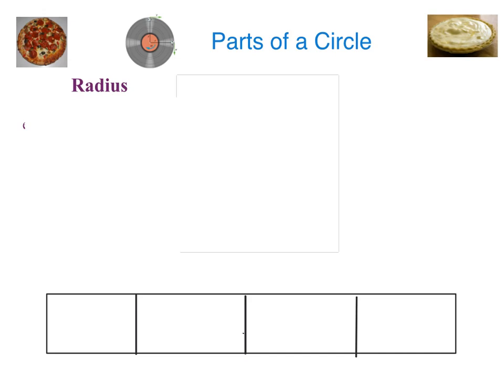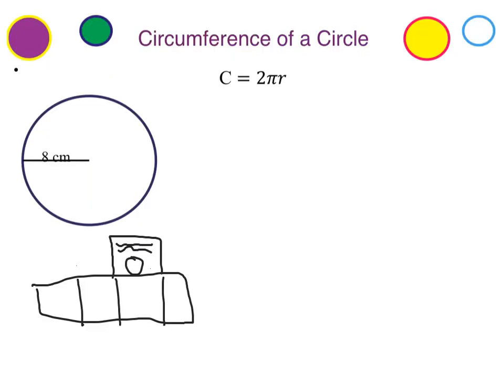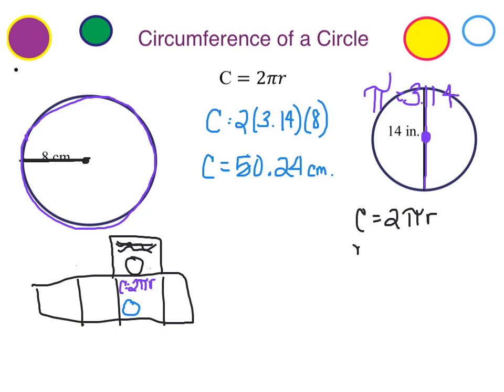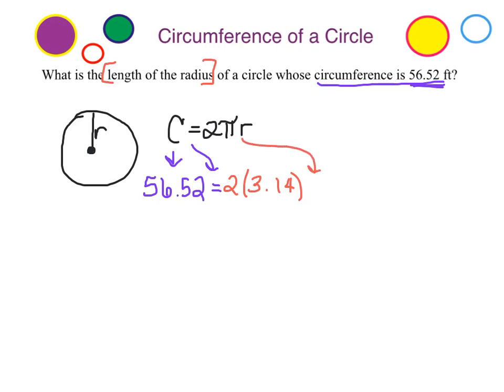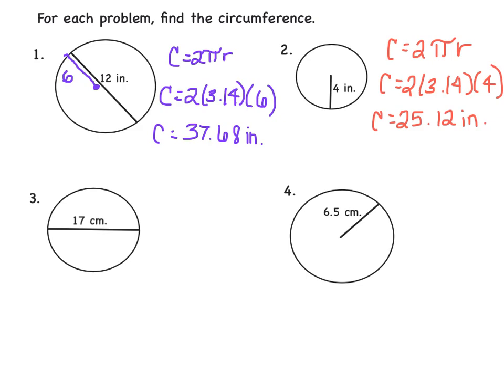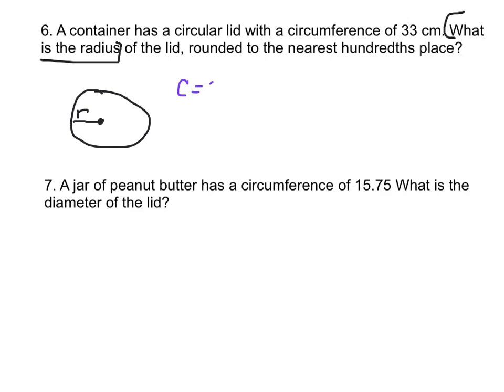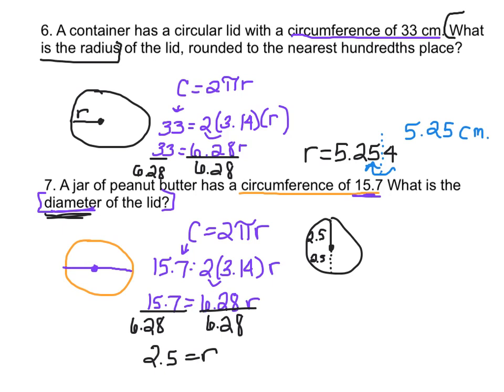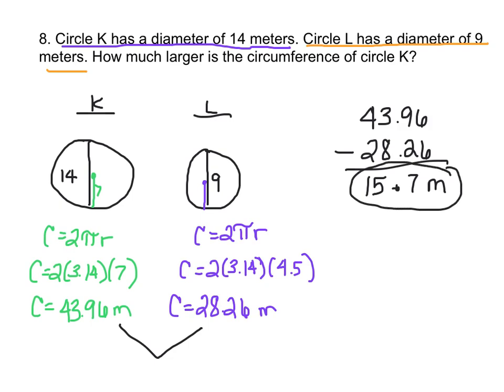Circumference of a Circle